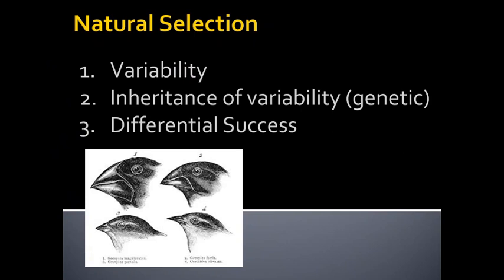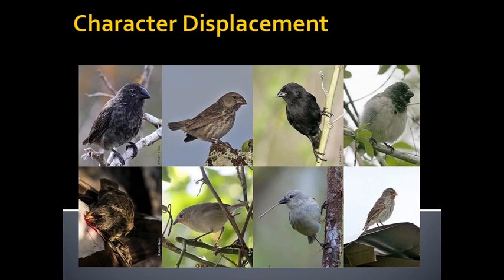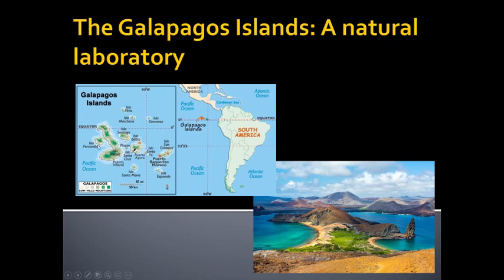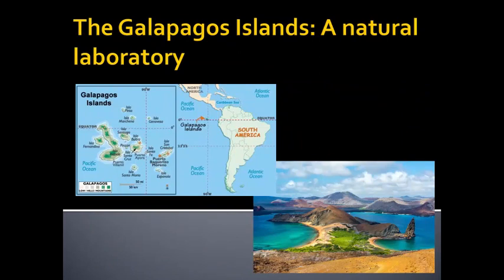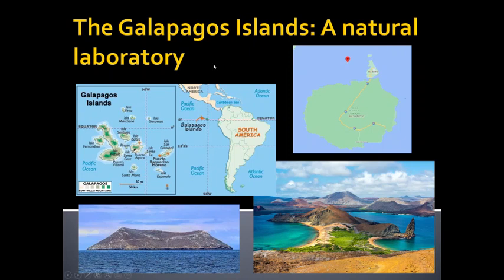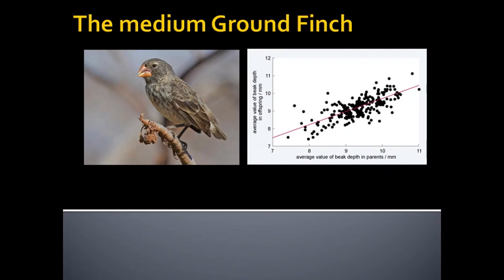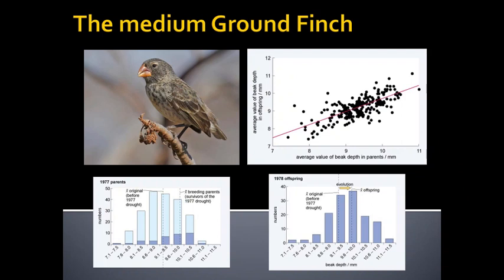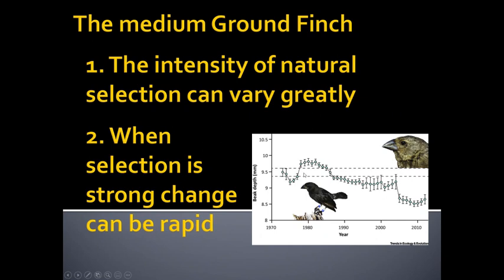BIOL 3301 Unit 3 6 1 Empirical studies in the Wild Galapagos Finches